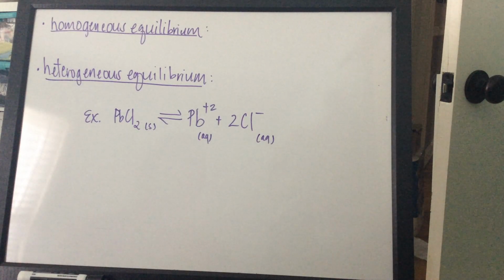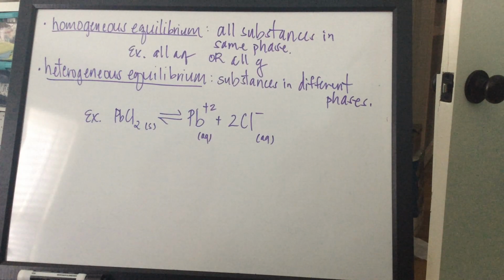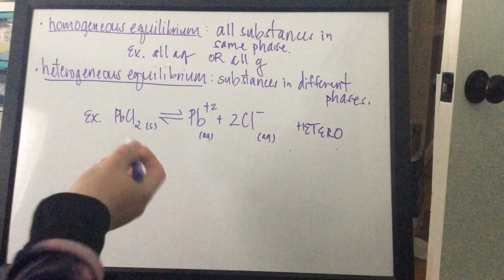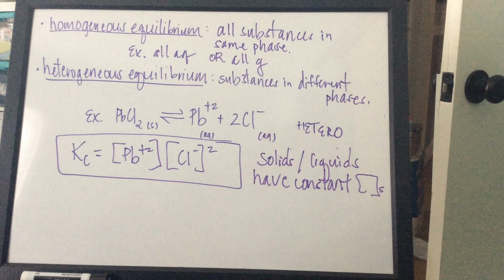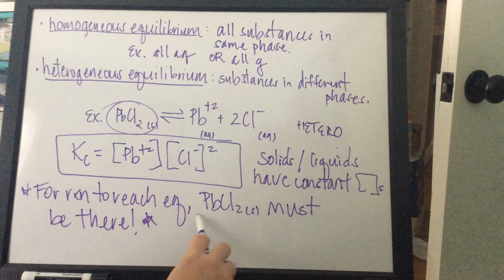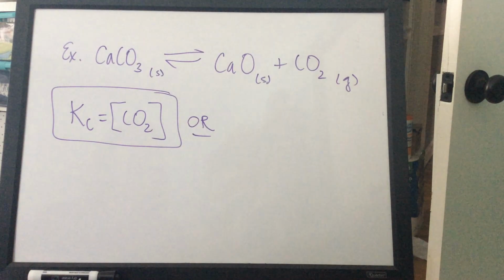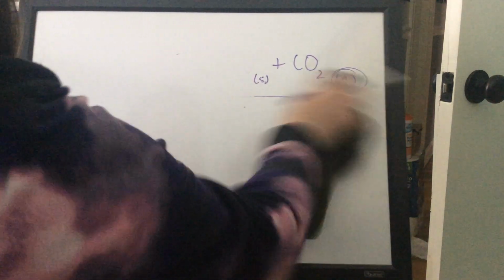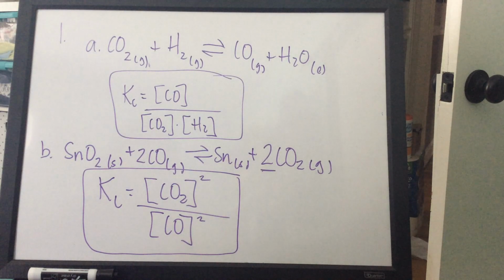AP Chem: Heterogeneous Equilibrium